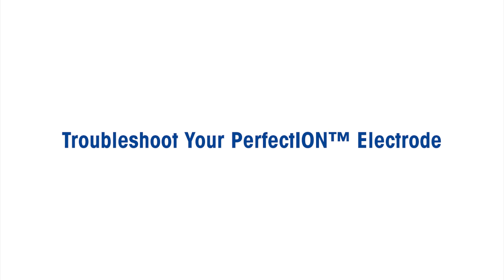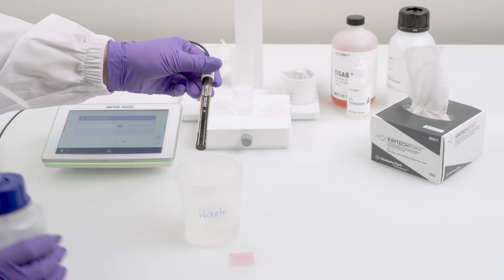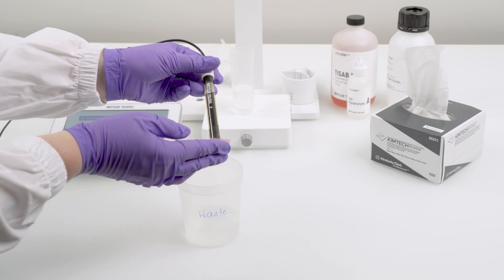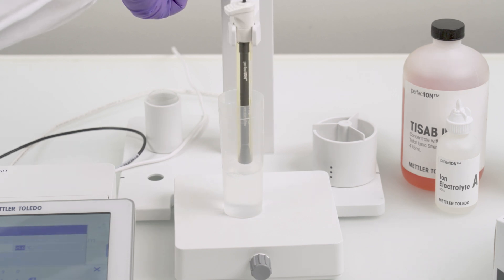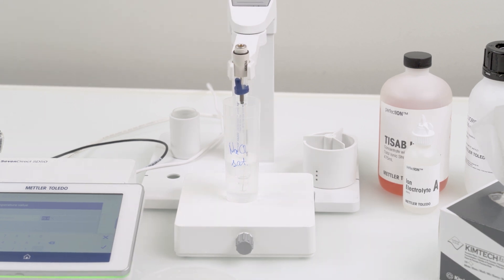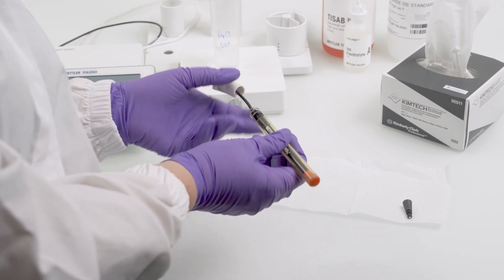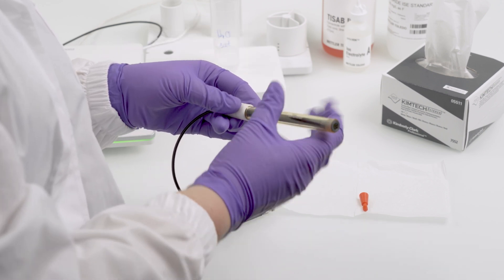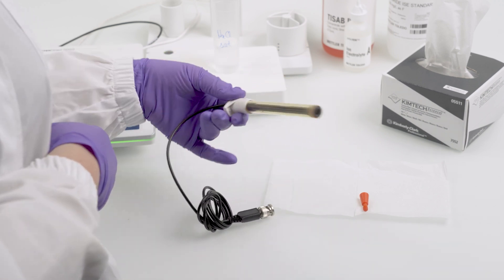PerfectION™ Troubleshooting Tips I Don’t Let Calibration Failures Stop You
In this tutorial, we’ll guide you through the troubleshooting of METTLER TOLEDO’s PerefctION™ electrode when calibration doesn’t go as planned. Discover how to identify common issues with your electrode membrane and follow our clear, step-by-step regeneration methods for different membrane types, including solid-state, polymer, and glass membranes.

Learn how replacing your membrane not only saves you money but also extends the lifespan of your electrode. By the end of this video, you'll be equipped with essential troubleshooting skills to maintain your ISE electrode, ensuring accurate and reliable measurements.